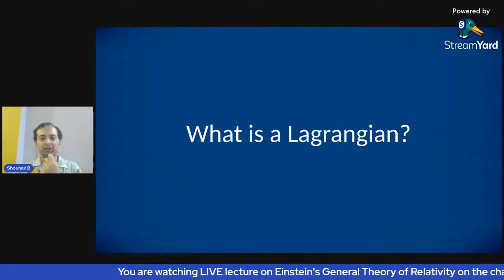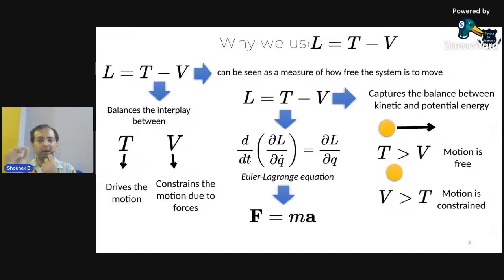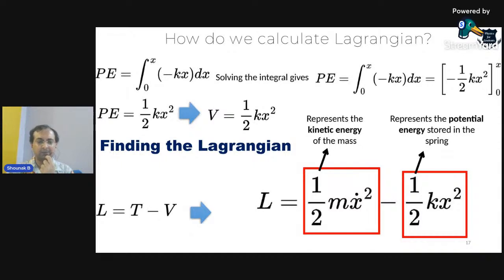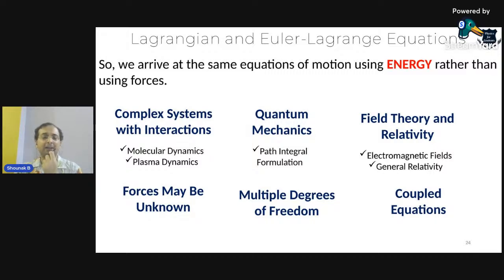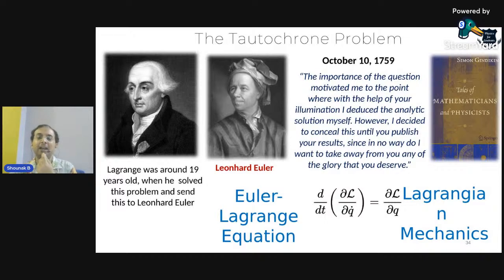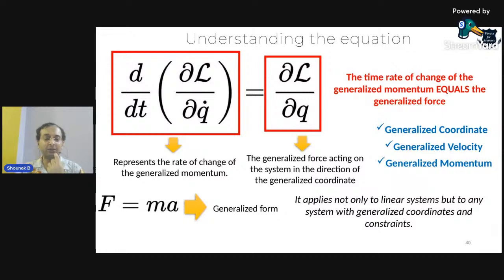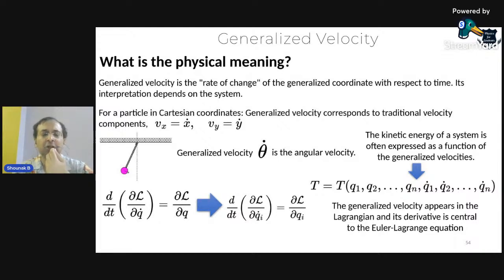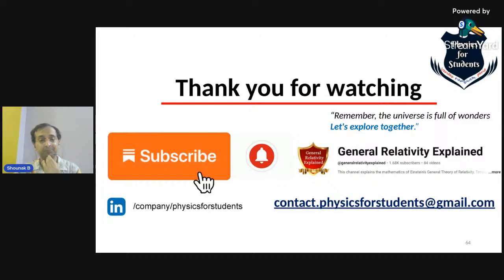What is Lagrangian Mechanics | What is Lagrangian Equation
What is Lagrangian mechanics. Why it is important. What is Euler Lagrange equation. In this live session you will learn about what is a Lagrangian. You will also come to know how we calculate a Lagrangia, the Principle of Least Action, what is Euler Lagrange equation and the need for generalization. You will also learn why we need the Euler Lagrange equation and the famous Tautochrone problem.

00:00 - 02:08 - Introduction
02:09 - 05:40 - What is Lagrangian
05:41 - 07:11 - Why we use a minus sign
07:12 - 14:00 - What is Principle of Least Action
14:01 - 24:15 - How do we calculate a Lagrangian
24:16 - 28:49 - Why we use Lagrangian mechanics
28:50 - 32:05 - What is Euler Lagrange equation
32:06 - 39:36 - What is Tautochrone problem
39:37 - 43:17 - Euler Lagrange equation explained
43:18 - 47:05 - Why do we need generalization
47:06 - 49:27 - Generalized coordinates in classical mechanics
49:28 - 54:45 - Generalized velocity in classical mechanics
54:46 - 58:49 - Generalized momentum in classical mechanics
58:50 - 59:41 - Summary of the lesson
59:42 - 01:05:18 - Questions and answers